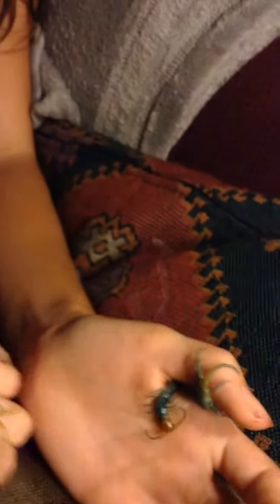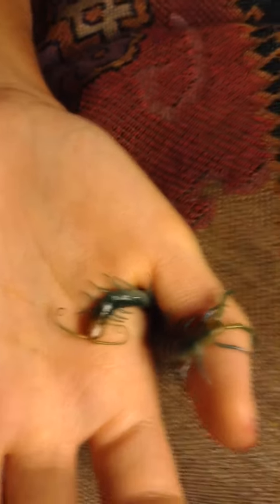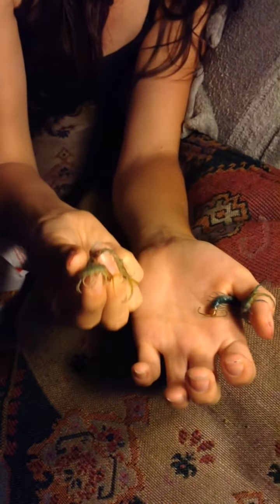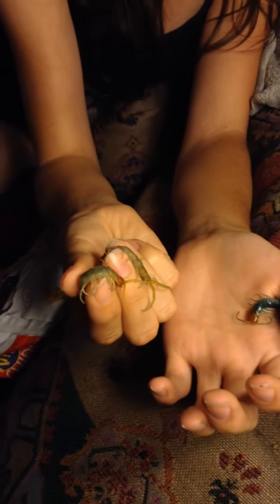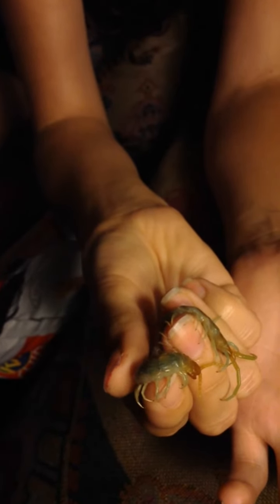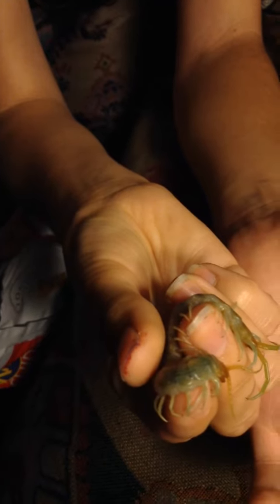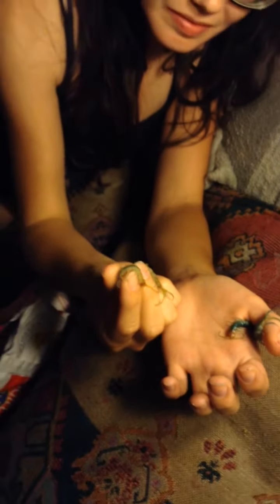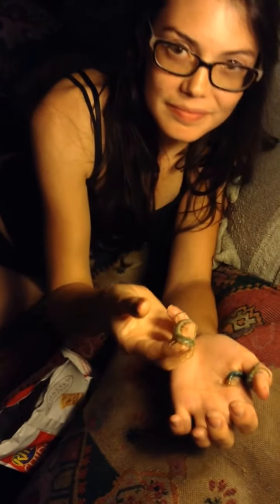Katie holding some young centipedes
Just as the title says. Made this vid a few nights ago but I'm just now getting to posting it.